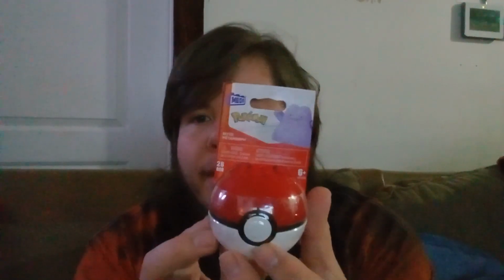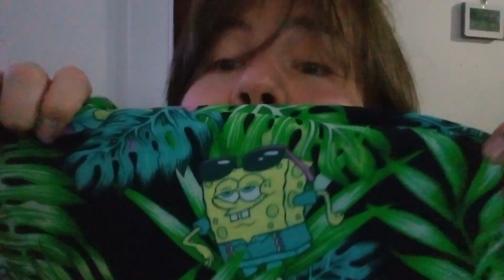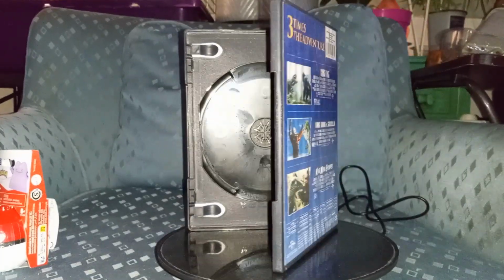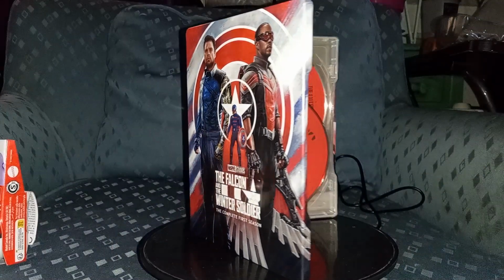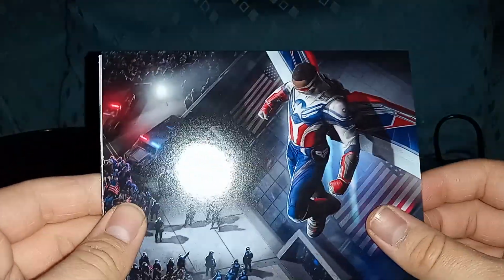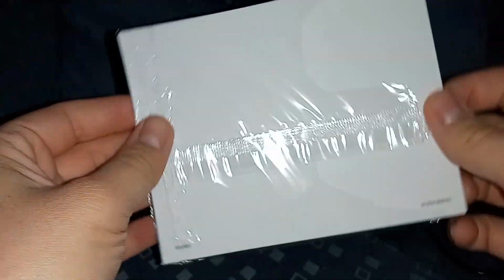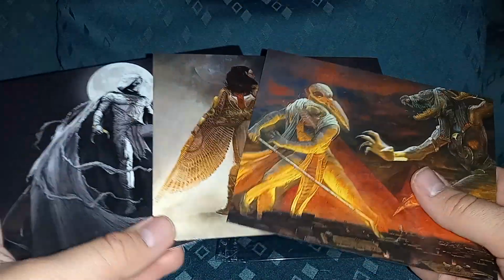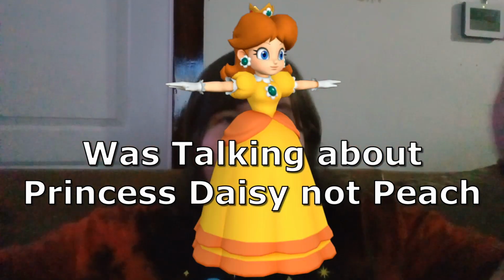1 to Many Movies - My Loot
Music Used (in order):
Intro- Nickelodeon All-Star Brawl - Main Menu
Freddy Fazbear's Pizzeria Simulator - Title Screen
Outro- Super Smash Bro. Brawl - Main Theme